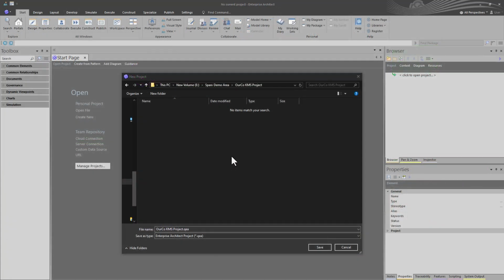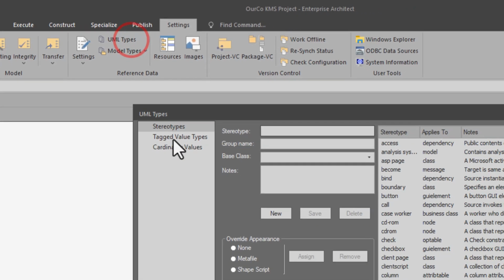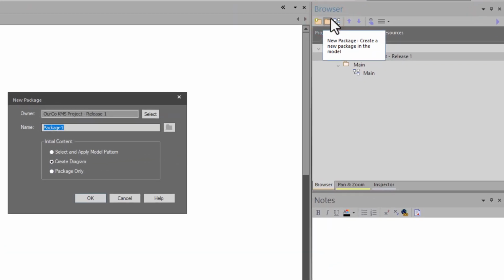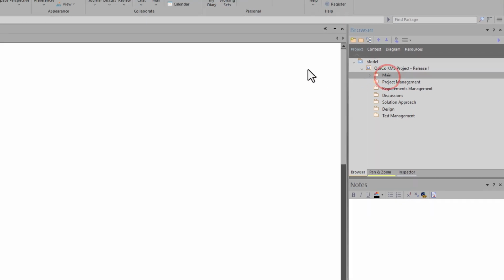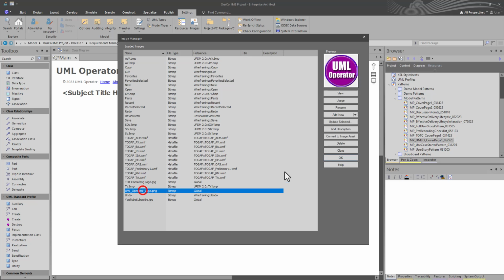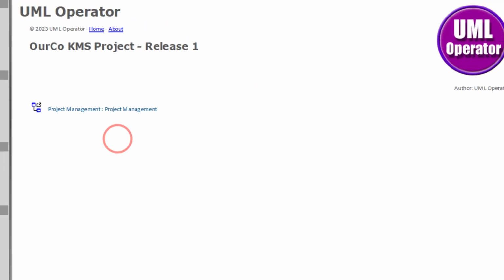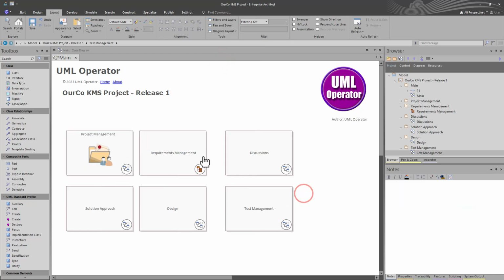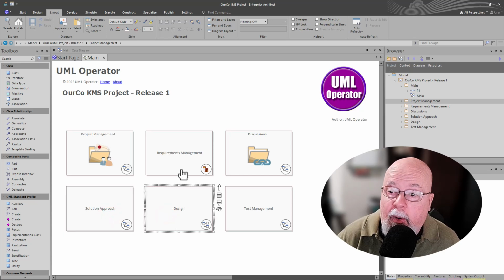Building The Sparx Project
As we start our Sparx EA Project for Delivery, we need to build our Project, Packages, and relevant Diagrams. This exercise sets up how you and all stakeholders can/will access all the parts of your delivery.

Chapters

0:00 - Intro
1:02 - Create Our New Project
2:21 - Import Reference Data
3:34 - Build Our Folder Structure
8:45 - Managing Diagram Types
9:27 - Build Our Main Coverpage
11:11 - Add Navigation to Main Coverpage
14:56 - Manage Coverpage Layout
15:55 - Test What We Have Done
17:11 - Outro